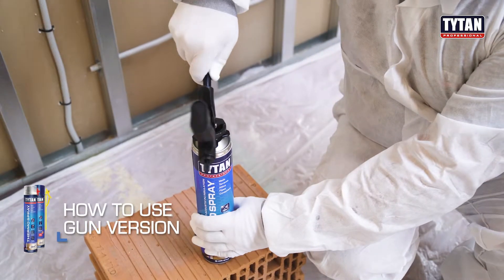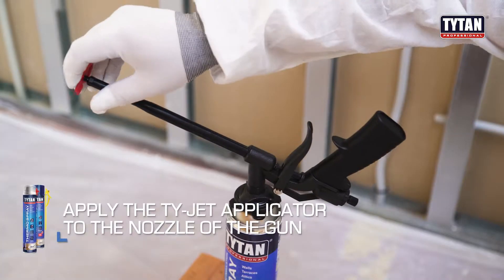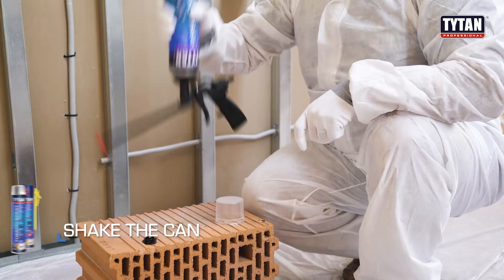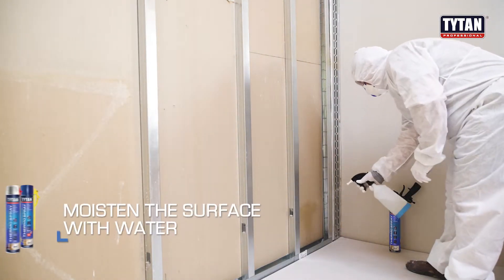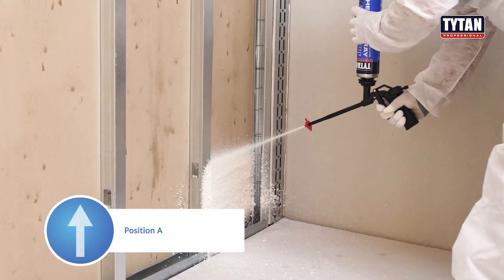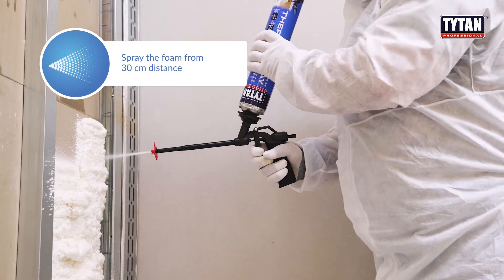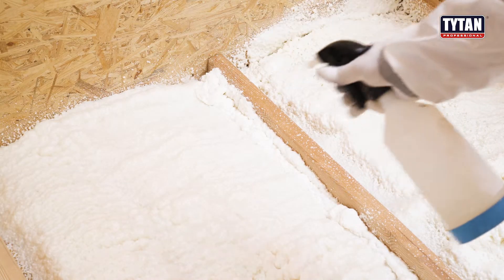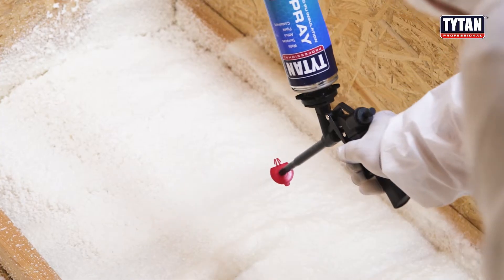How to use: Tytan Professional Thermospray Gun Version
Thermospray is a one component ready to use self-adhesive insulation product based on polyurethane. The product has a highly adhesive formula and is dispensed with the  exclusive TY-JET®  Spray Nozzle.
TY-JET Spray Nozzle allows insulating a wide area and a variety of regular and irregular substrates. Such as Wood, Metal, Bricks, Concrete and Existing Insulation.
The formula has high thermal and acoustic  insulation parameters which makes it an easy and efficient insulation method, especially for geometrically complexes surfaces and hard to reach areas.
The product can be used in different areas like: floors, ceiling, pipes and attics in houses, cabins, containers, lodges and garages.

How to use Thermospray Gun:

Mount the can on the gun.
Apply the  TY-JET applicator to the nozzle of the gun. Shake the can.
Moisten the surface with
water.

Define the position:
Position – A Bottom- up
Position – B Right Left

Spray the foam from 30 cm distance, avoiding overlaps.
In order to obtain thicker layer, apply subsequent layer after 40 min, always moistening each layer.
Protect the  product from UV by painting or covering it.

Tytan Professional Thermospray
Thermoacoustic insulation in a can.